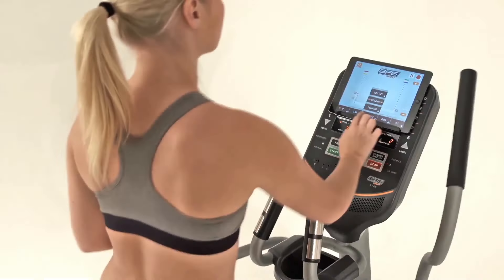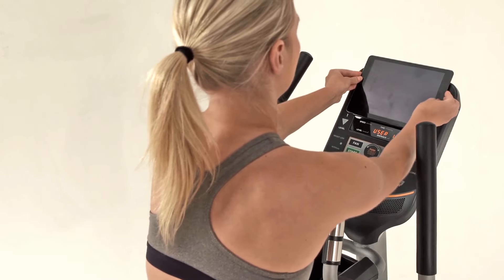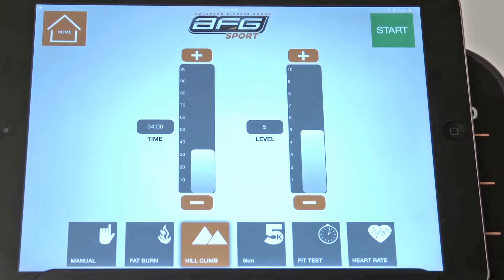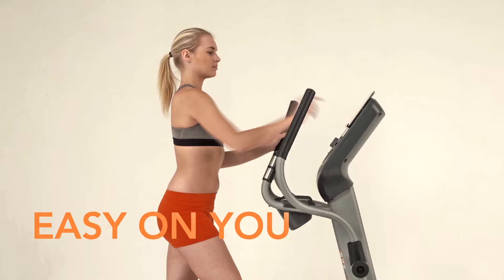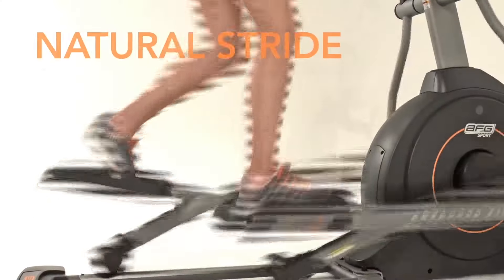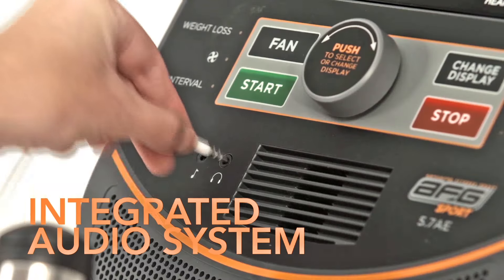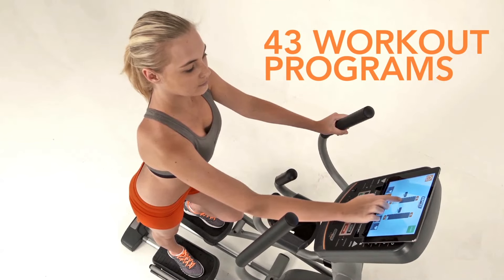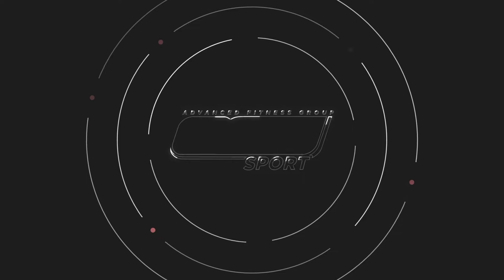AFG Sport 5.7AE Elliptical Video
The 5.7AE allows users to use their tablet along with the AFG Connected Fitness app to wirelessly control their treadmill, monitor their workout and manage their fitness goals. Plus, the 5.7AE emphasizes simple intuitive design, easy-to-use functionality and durable components to enable users to achieve their goals of looking, feeling and living better.